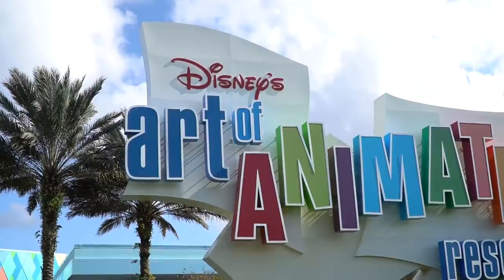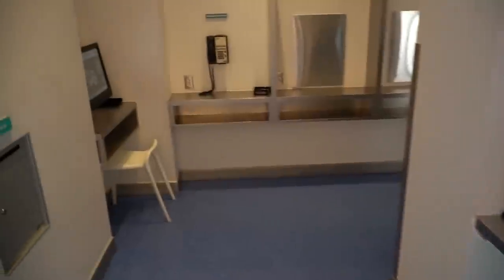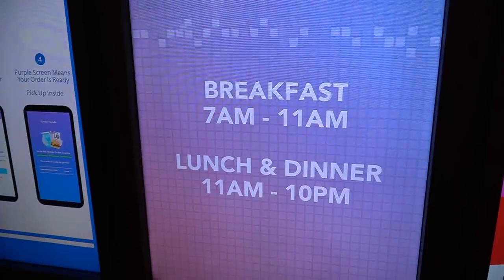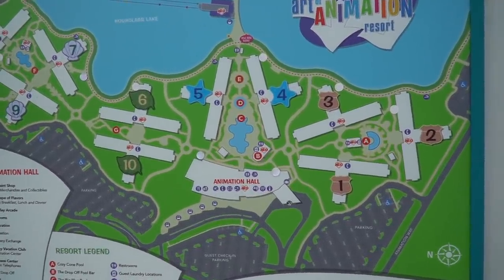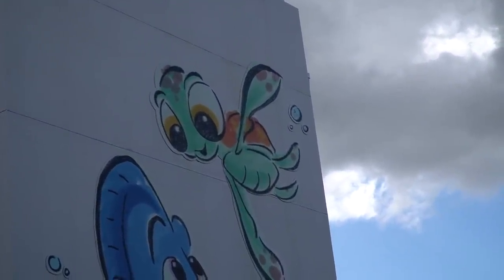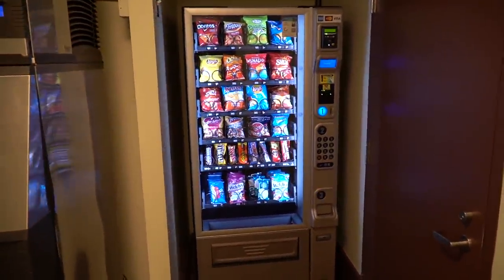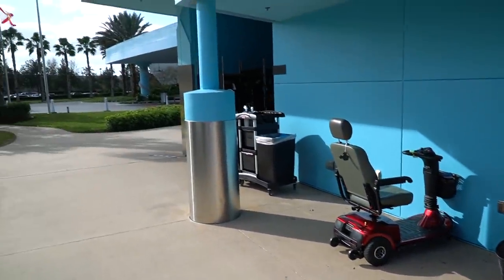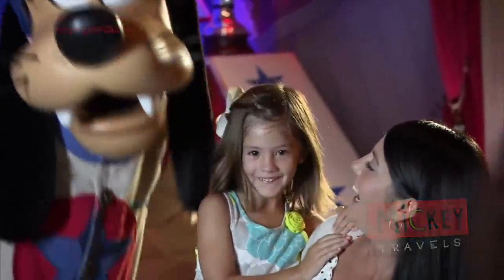Disney's Art Of Animation Resort 2021 | Hotel Grounds FULL Tour | Places To Eat, Pools, & Amenities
In today's video I take you to Disney's Art of Animation Resort for a full walking tour of the grounds, everything that you need to know and why you should stay here. I also provide you with some answers to some common questions about this resort with some fun important facts.

Welcome and thank you for checking out the channel. I make brand new videos four times a week from different places around Florida and some traveling videos also. My main focus is to help you plan the perfect trip to theme parks such as Walt Disney World, Universal Studios Orlando, Busch Gardens Tampa Bay and different theme parks around the country and the world. As this channel evolves you can catch myself and my fiancé share parts of our life with you all. The goal here on this channel is no matter what you are going through good or bad that you always can click on my videos and relax and forget about everything that may be going on and be immersed on the adventure we go on together.

Sony A6600-
Sony ZV-1-
GoPro Hero 9 black-
Deity Microphones V-Mic D4 DUO-

Viewer Mail
PCDev